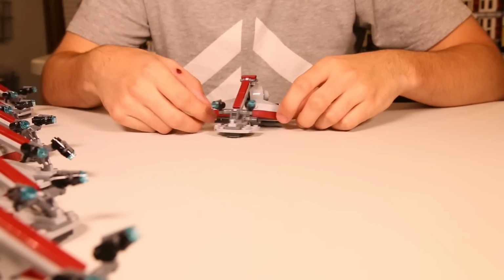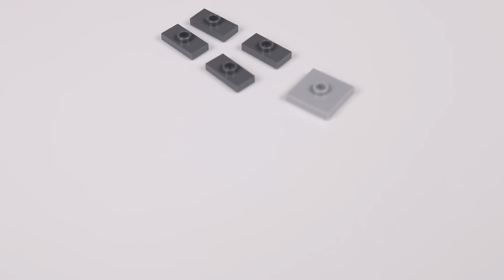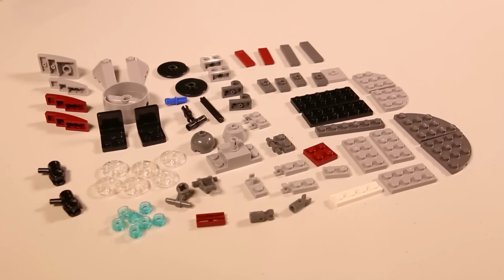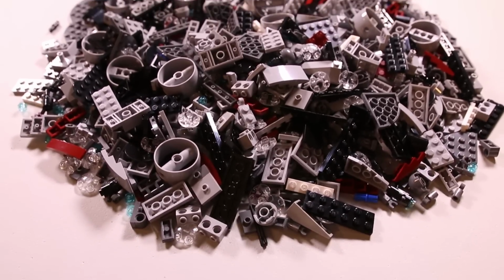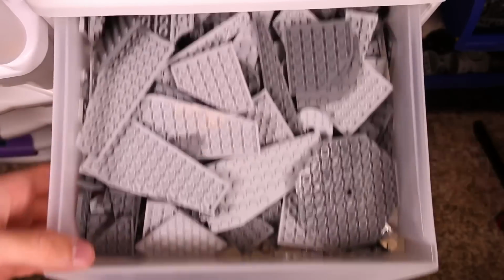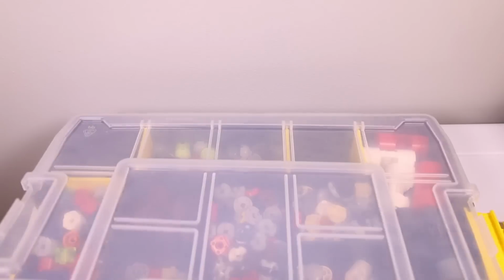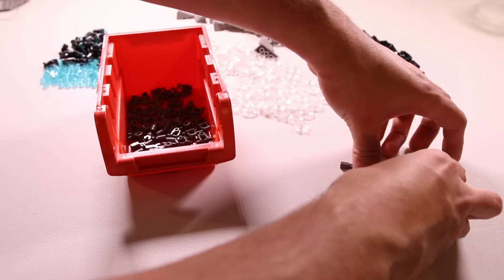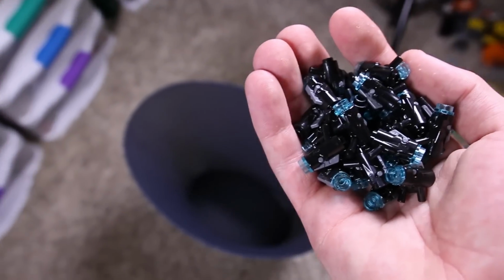Sorting, Scrapping, & Storing EP:2 Kashyyyk Troopers Battlepack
Tune in Saturday for the next episode!